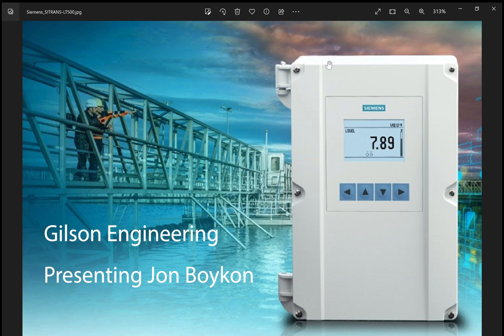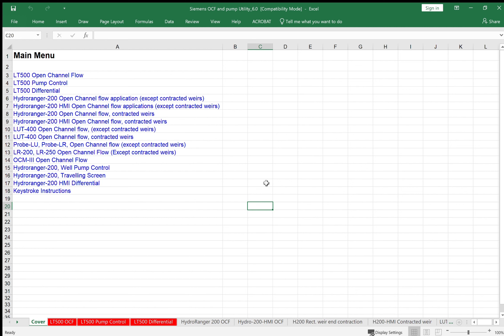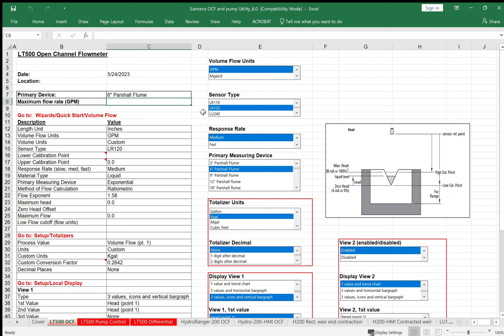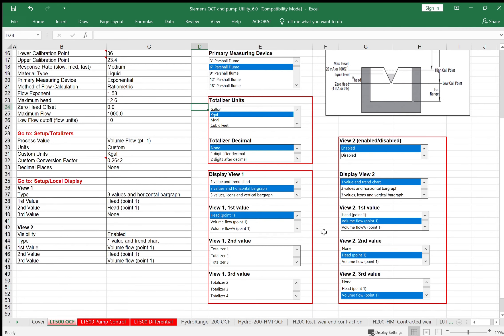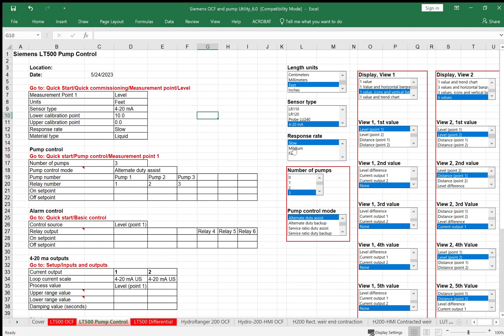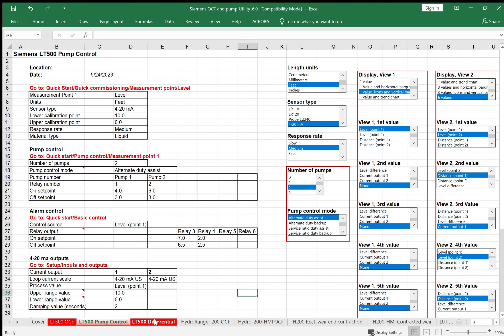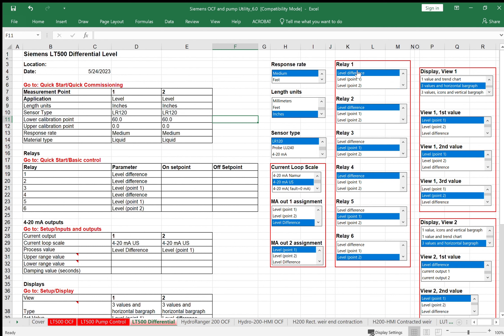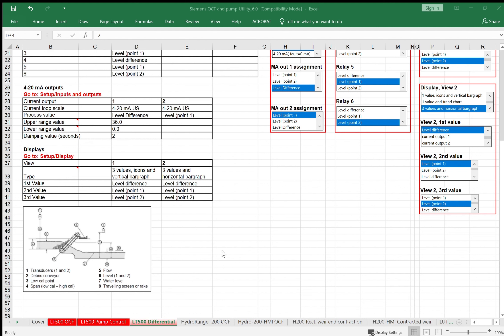Siemens LT500 Level Control Configuration Utility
The Siemens LT500 will work with the Siemens LR100 series radar as well as the LR250 radars. It will configure either device by utilizing the Hart protocol. It can be configured for any level application as well as open channel flow installations. It also provides stable alarm output and full Hart Diagnostics